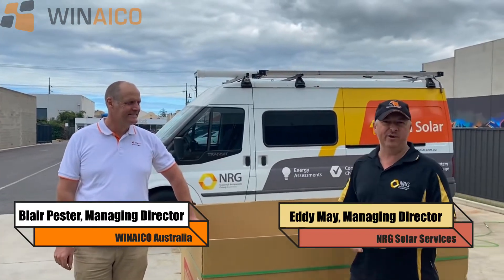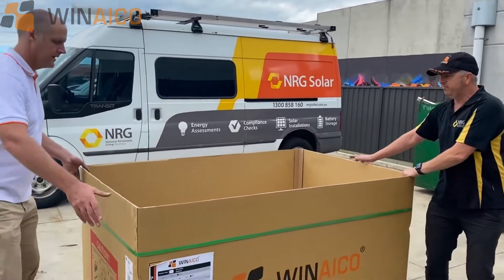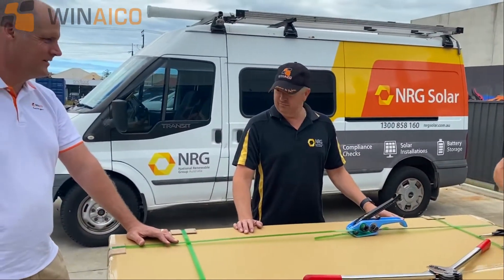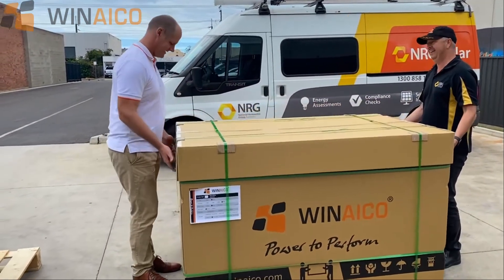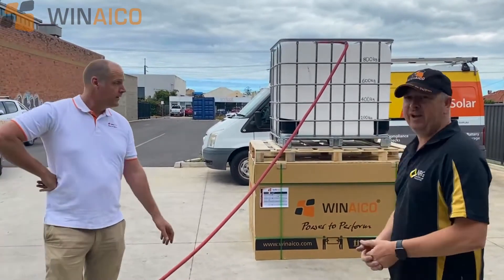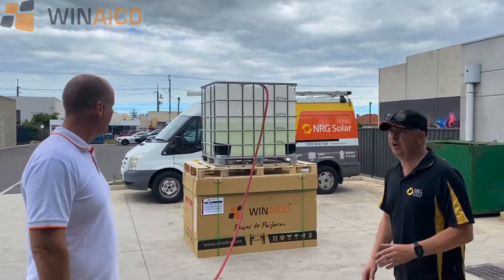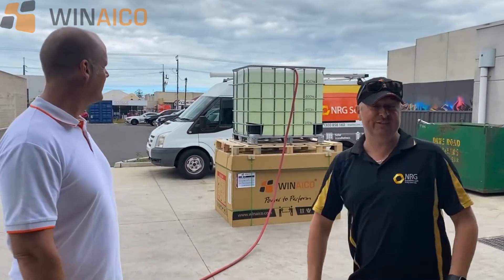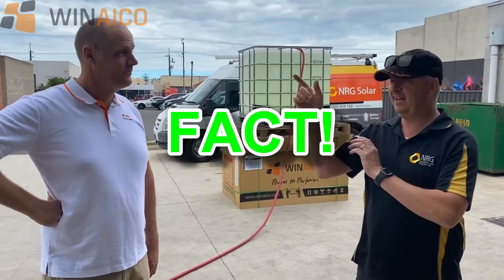Can a WINAICO Solar Box Hold Over a Ton Empty? We Decided to Find Out in This Week's Video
Blair Pester of WINAICO Australia and the team at NRG Solar in Adelaide answer the age-old question.

How much weight can an empty WINAICO Solar Panel box hold and why is it important to you?

We placed a water tank on top of an empty box and filled the tank completely with water.

Watch the video to see what happens.